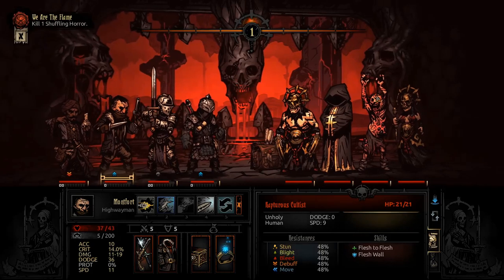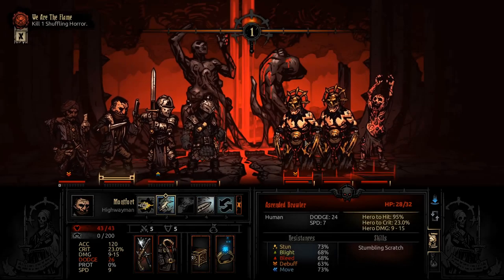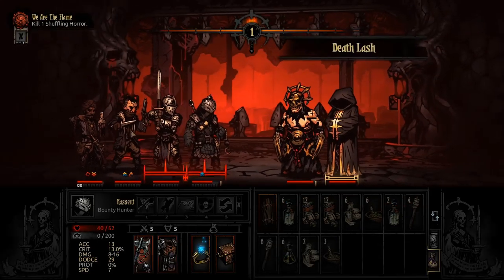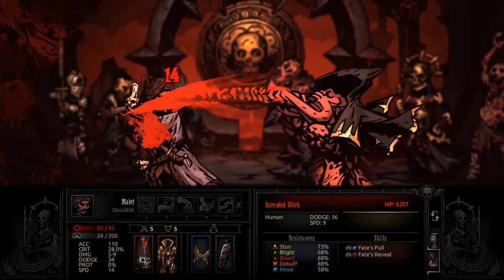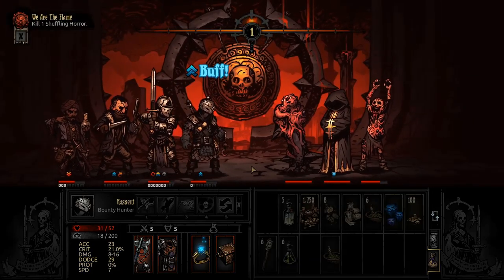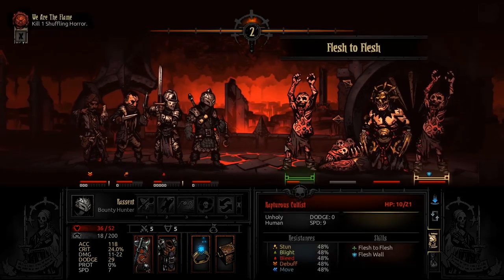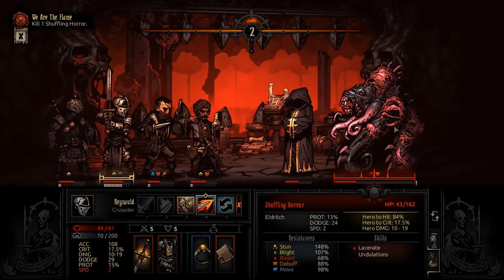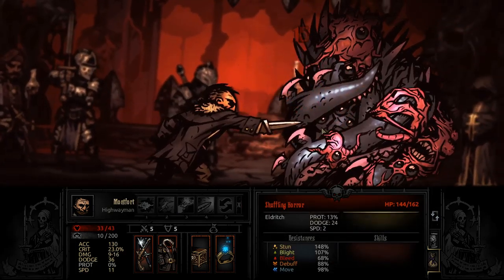Darkest Dungeon Level 1 Guide/How To: Darkest Dungeon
I go over pathing, enemies, the boss, and party compositions you can bring into the first darkest dungeon level.